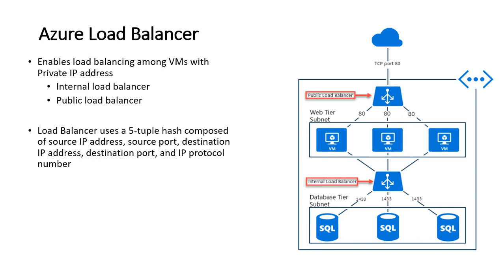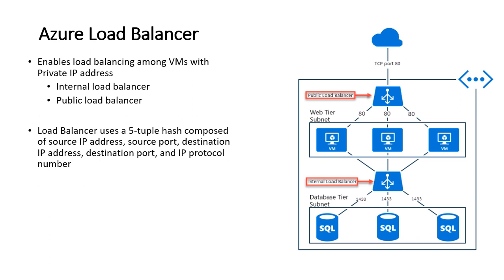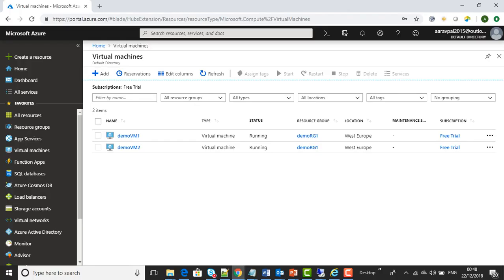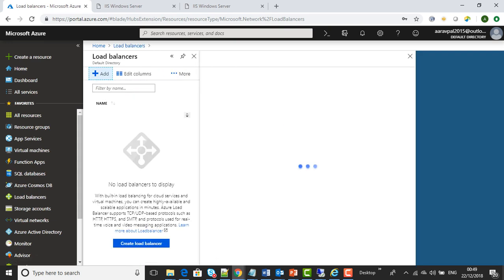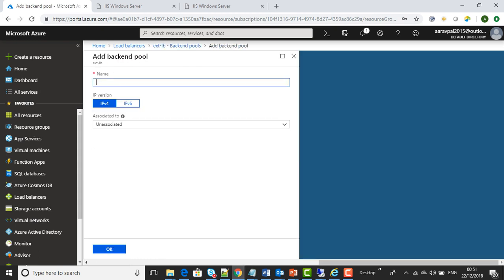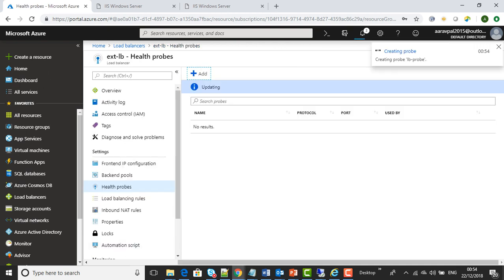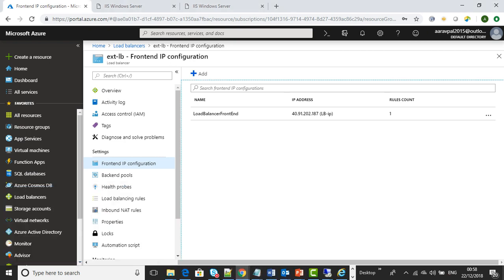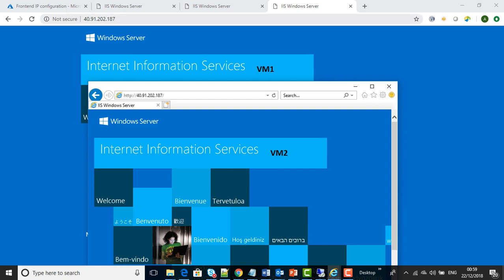Demo - How to provision Azure public load balancer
Ajay Pal - Welcome to Cloud World channel.
The above demo explains how to create and configure load balancer in Azure Cloud for web traffic distribution. The channel covers technical videos on labs, demos on Azure Cloud.